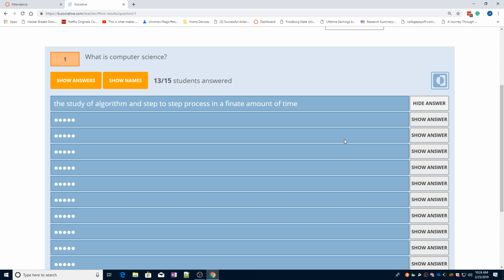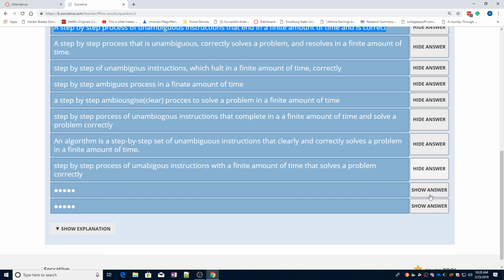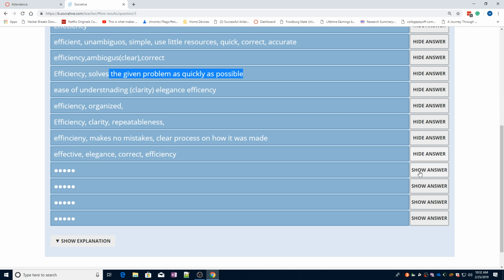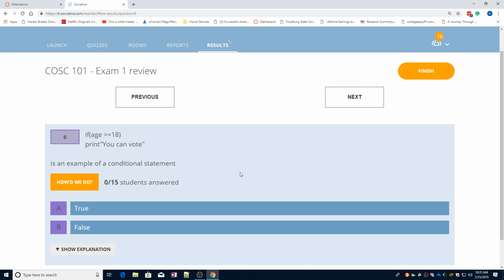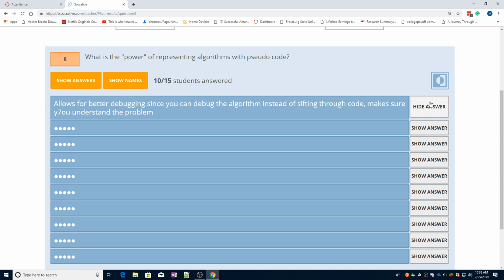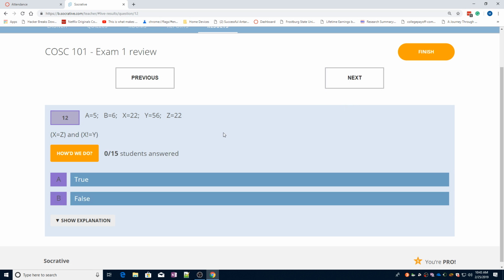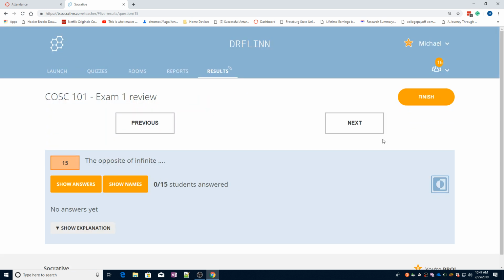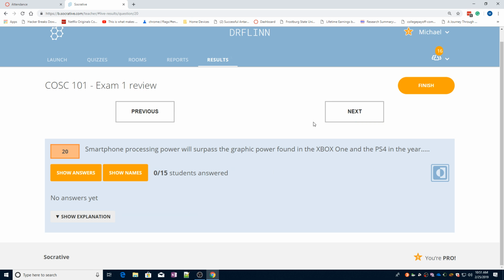Review for exam 1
This is a review for exam 1 using Socrative as a tool.